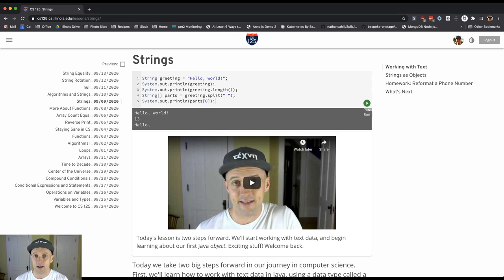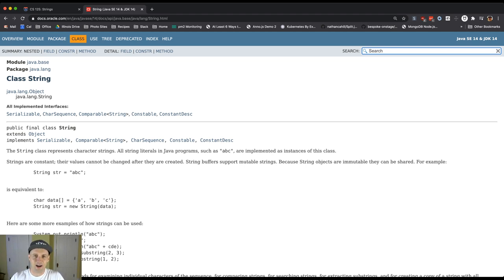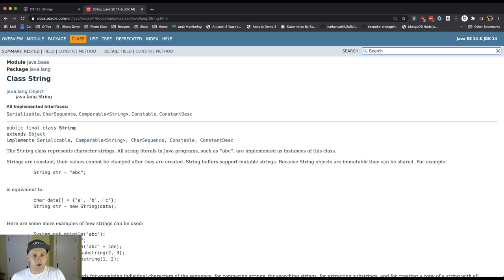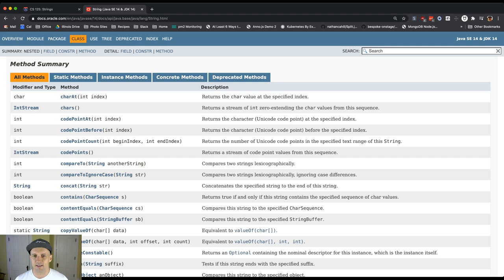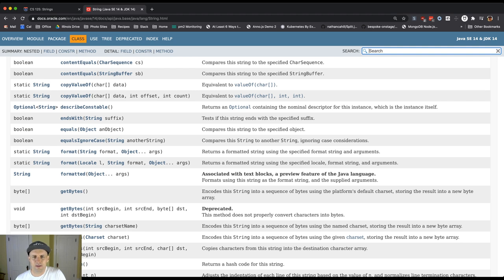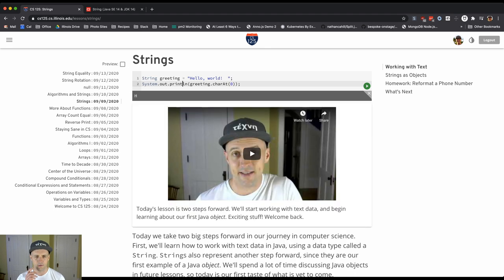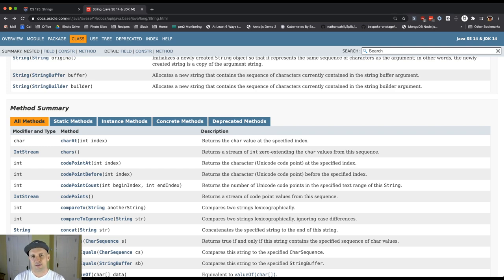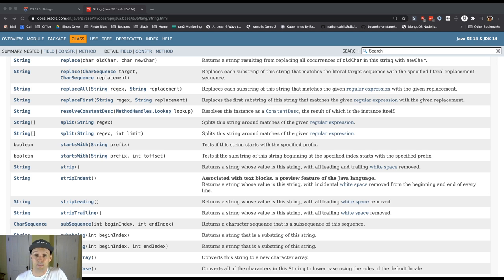CS 125 Fall 2020 Lesson 11: String Functions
Let's explore how to find out all about Java Strings and what they can do.